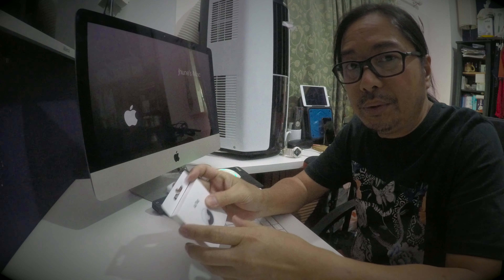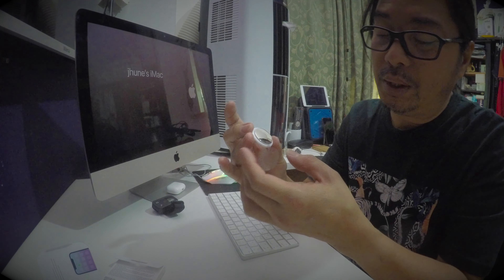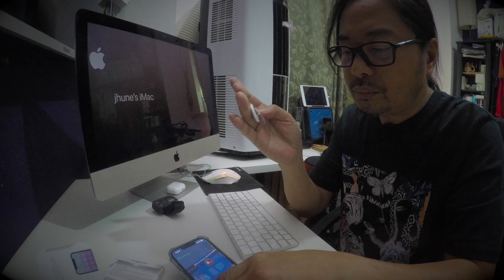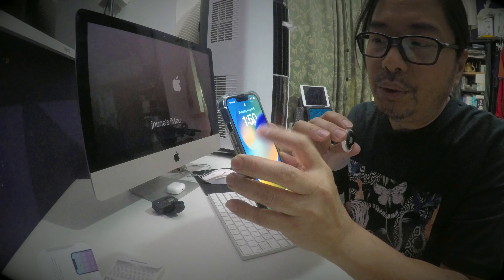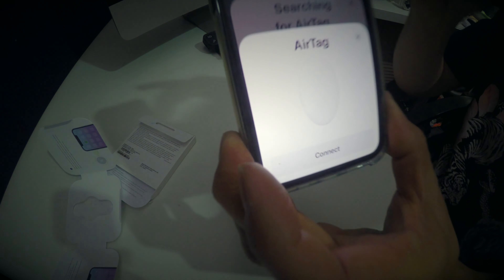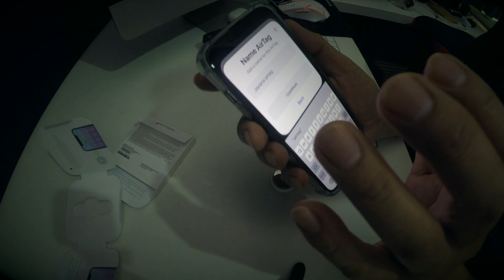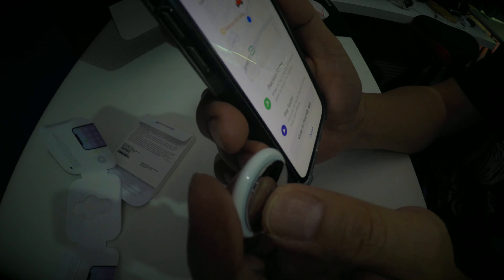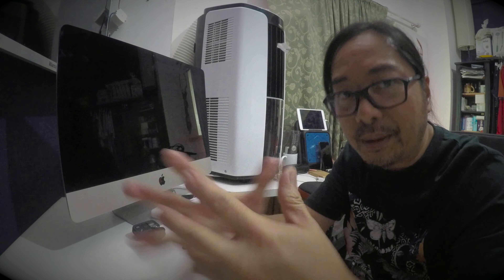HOW TO USE AIRTAG USING YOUR IPHONE | APPLE AIRTAG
APPLE AIRTAG ONE OF THE BEST TRACKER IN THE WHOLE WORLD.
USING AIRTAG I TRACT MY PET, CAR, SCOOTER, MY STUDENT AND MY BAG.